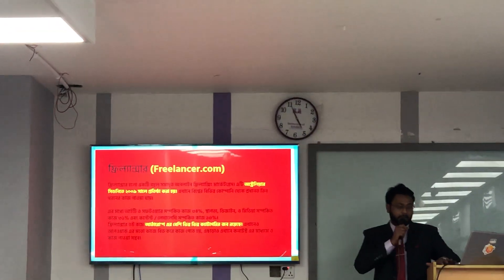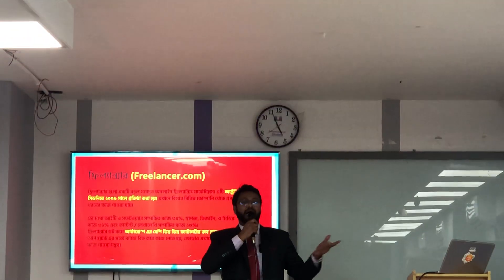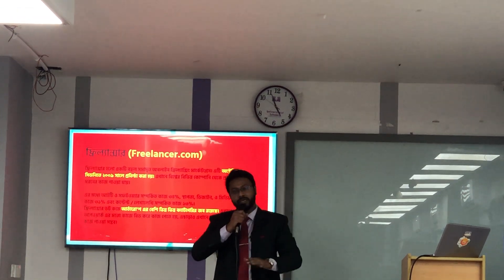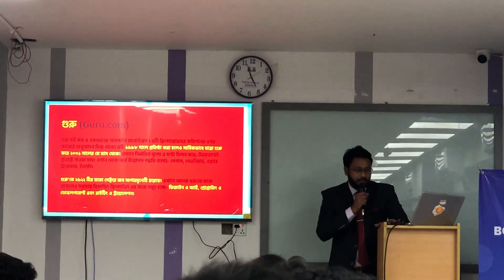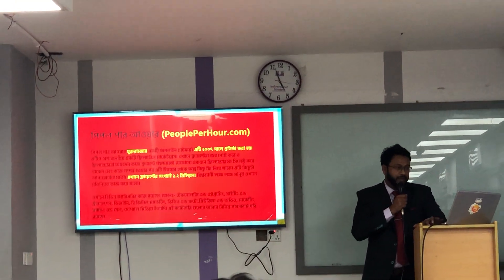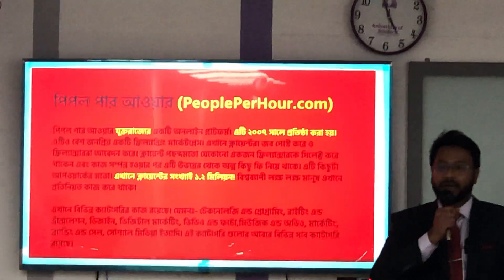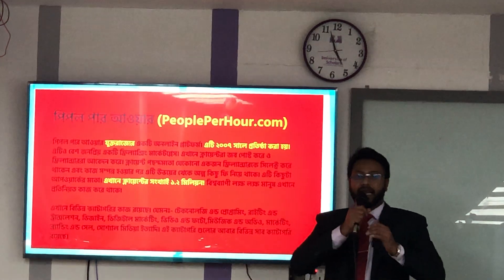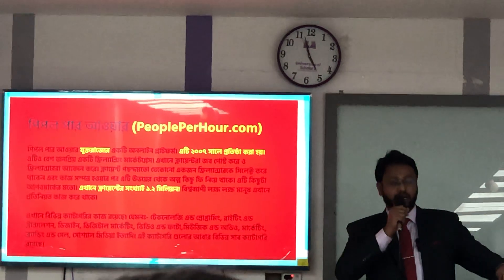16 February, 2023